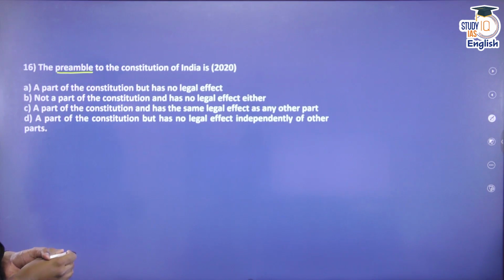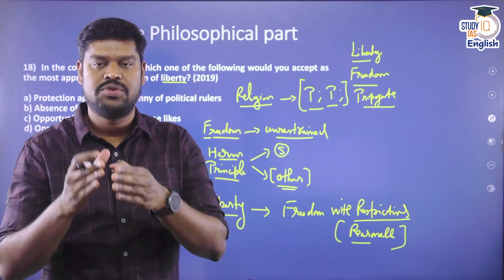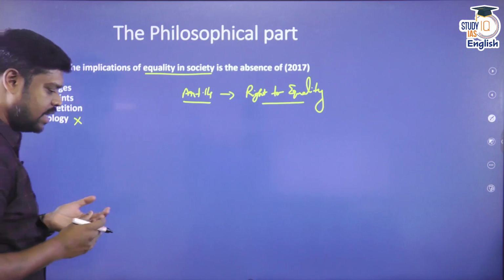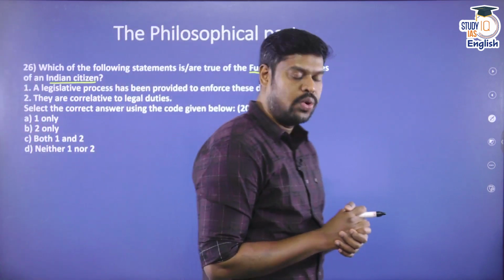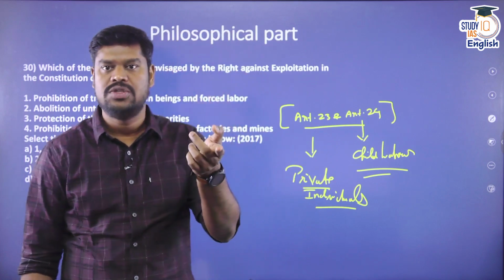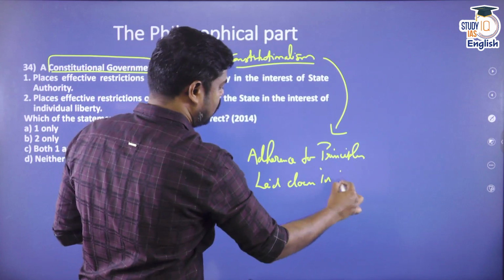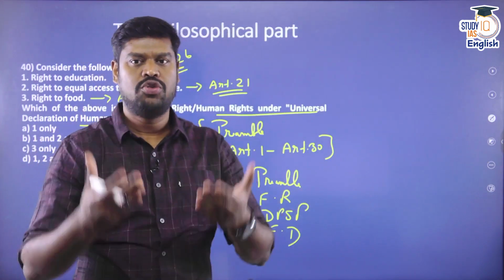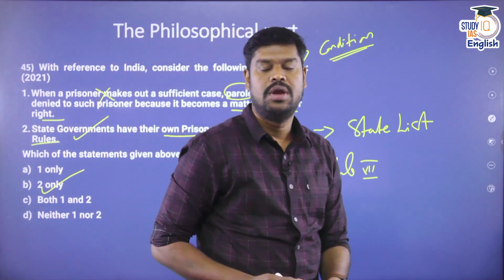Last 15 Years of UPSC Polity PYQ’s Discussion l Class - 02 l Babu Gunasekaran l StudyIQ IAS English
UPSC IAS LIVE Prelims to Interview (P2I) 2024 Batch 3 - join now
Admissions Closing on 26th April 2023 | Daily Live Classes at 8:00 AM

Admissions Closing on 30th April 2023 | Daily Live Classes at 6:00 PM

Admissions Closing on 30th April 2023 | Batch Timing 6:00 PM

Admissions Closing on 30th April 2023  | Daily Live Classes at 12:00 PM

Batch Starting on 29th April' 2023  | Timing - 7:00 PM

(PSIR, Sociology, History, Geo, Pub Ad, Anthropology)

UPSC IAS (Mains) PSIR Optional Live 2024 Batch (Comprehensive)
Admissions Closing on 30th April, 2023 | Class Timing -1:00 PM|

Batch Starting on 9th May 2023 | Class Timing -1:00 PM

UPSC IAS (Mains) Geography Optional Live 2024 Batch (Comprehensive)
Admissions Closing on 30th April, 2023 | Timing - 1:00 PM

UPSC IAS (Mains) Public Administration Optional Live 2024 Batch (Comprehensive)

UPSC IAS (Mains) Anthropology Optional Live 2024 Batch (Comprehensive)

UPSC + UPPCS (Pre +Mains) Live Foundation 2024 Batch 6

UPSC + BPSC (Pre + Mains) Live Foundation 2024 Batch 6